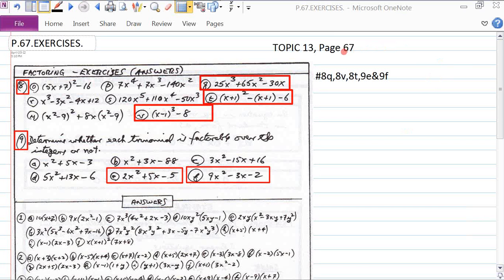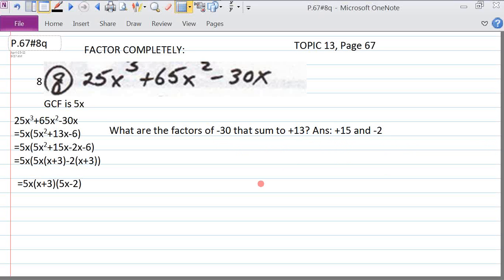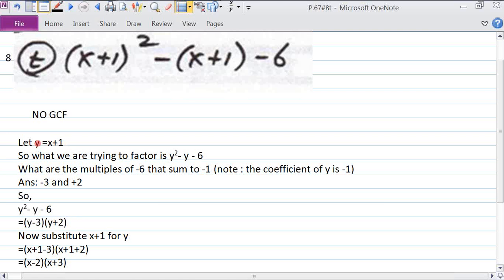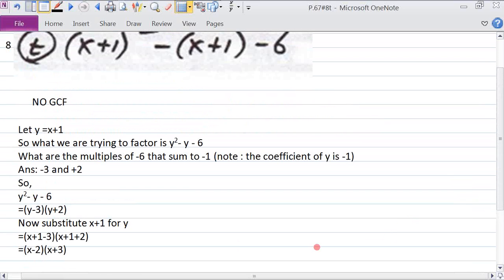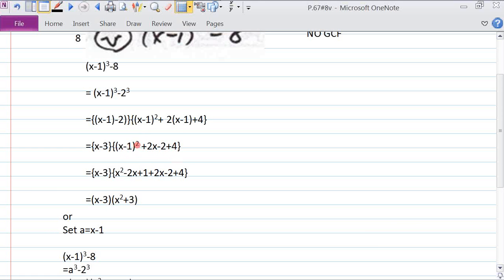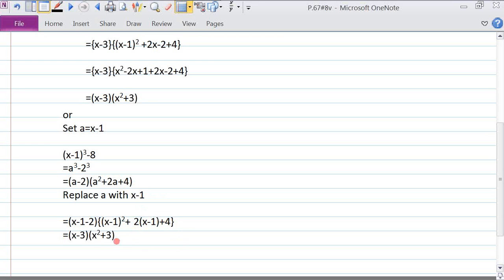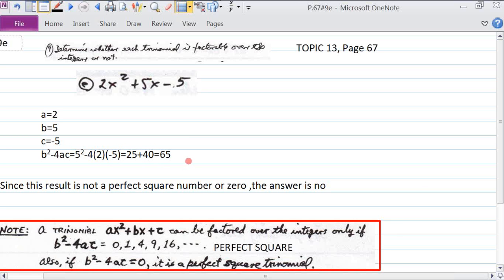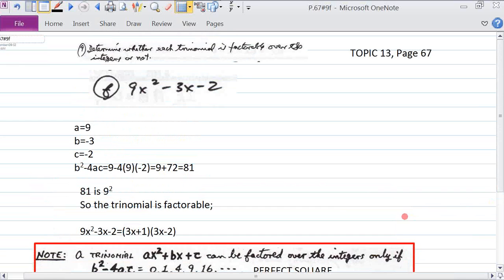TOPIC13.FACTORING.PAGE67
Page 67.Exercises.
8q,8v,8t,9e& 9f